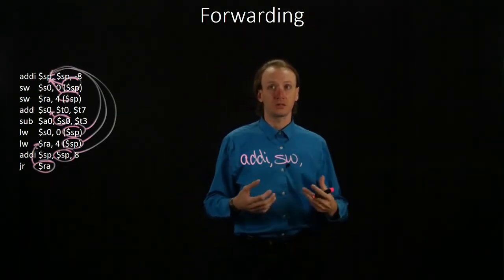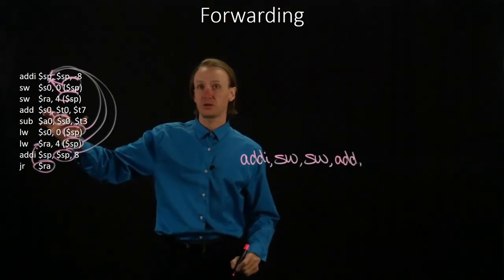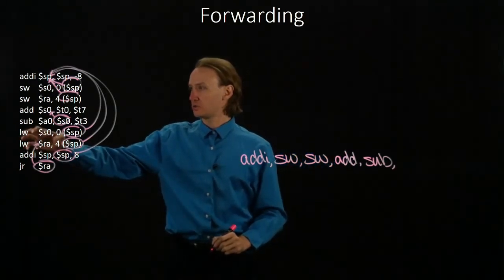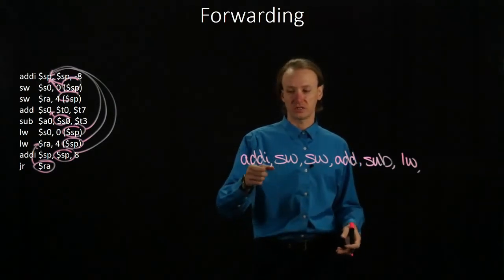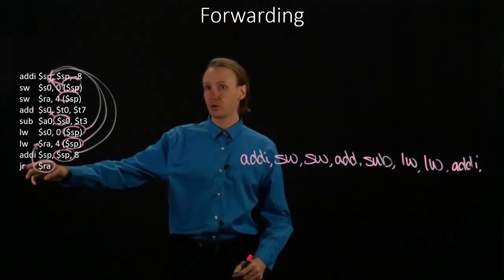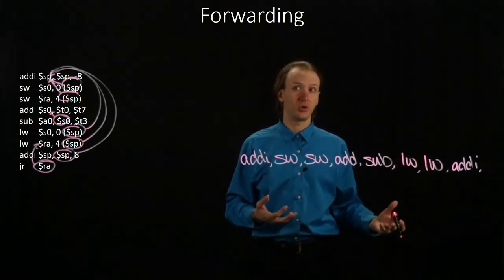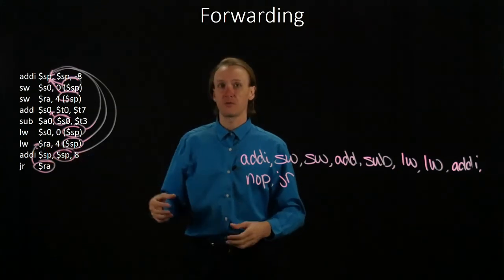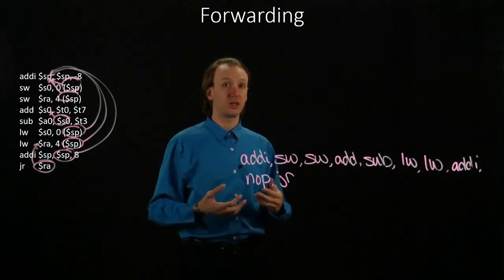7-3-c. Forwarding Example 3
An example of a series of instructions with data hazards mitigated through forwarding where possible.